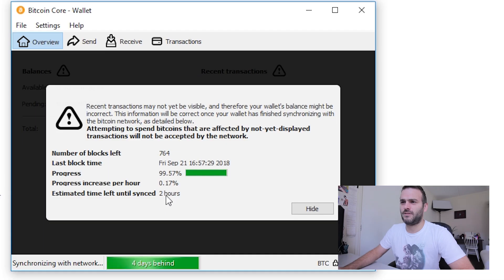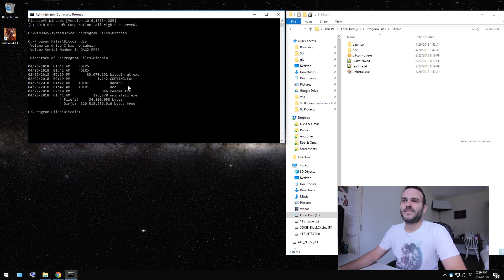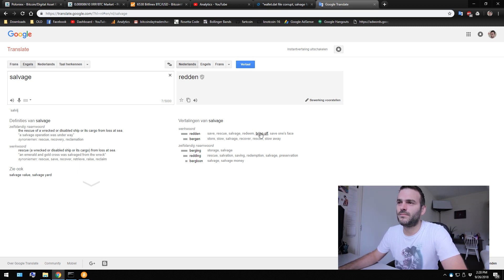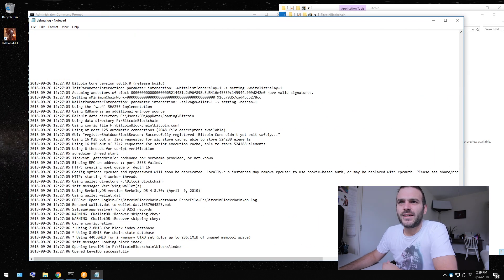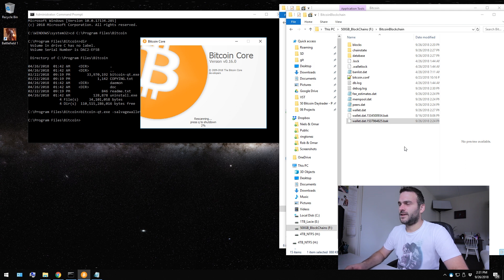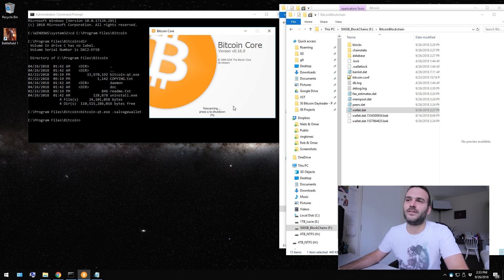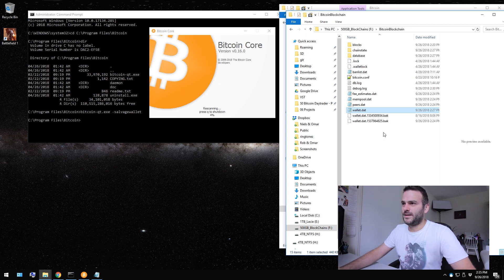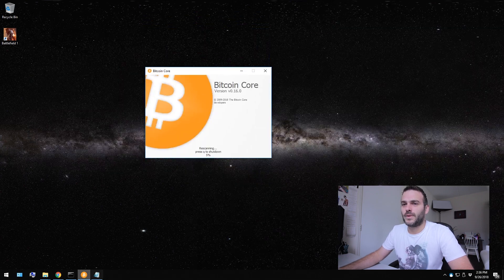Using salvagewallet to save a corrupt Bitcoin Wallet file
Learn how to use the -salvagewallet option with Bitcoin-Core